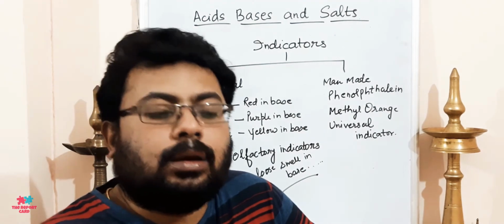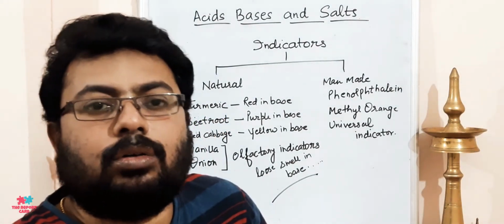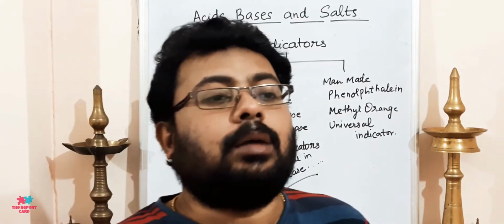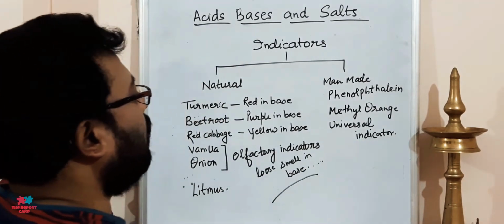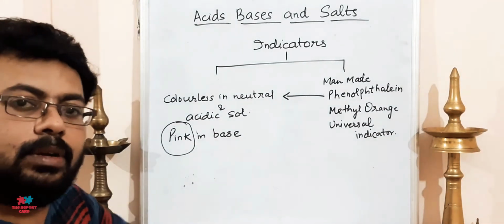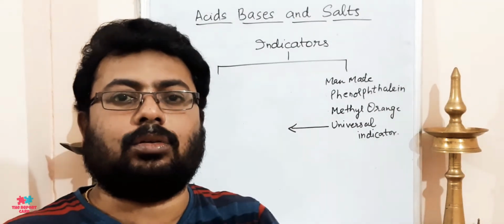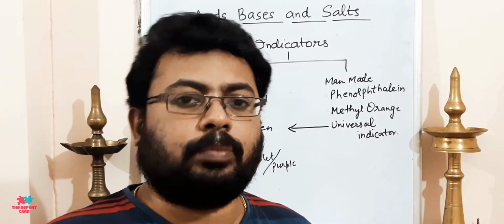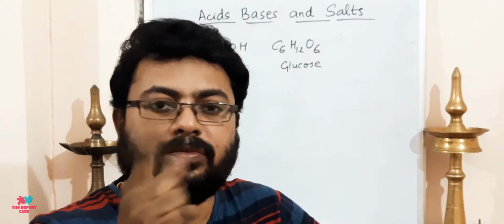#4 Acids bases and salts (Indicators) Science class 10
In this video I have covered all types of indicators which are used to distinguish between acids & bases